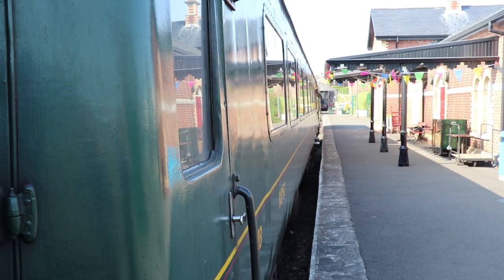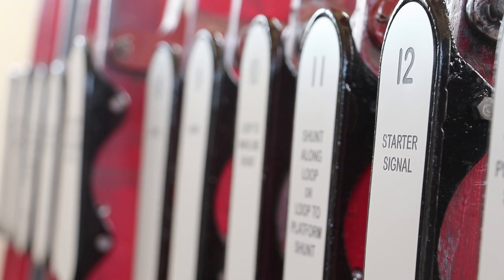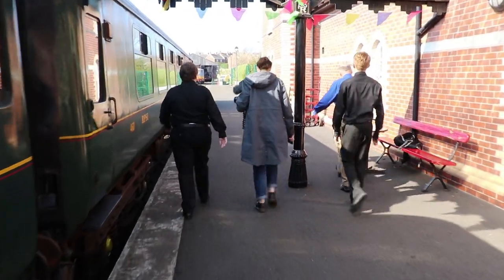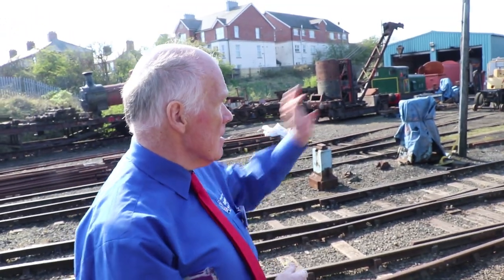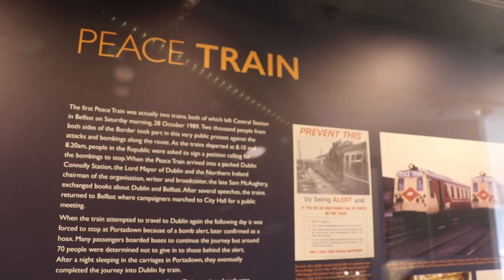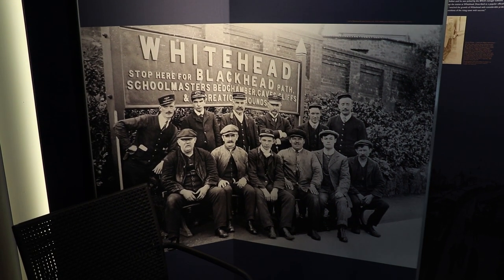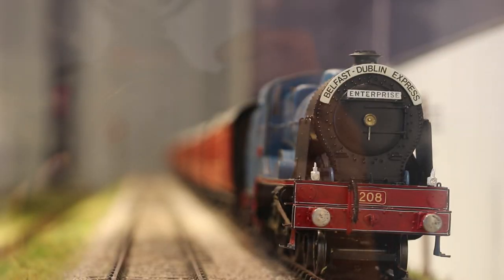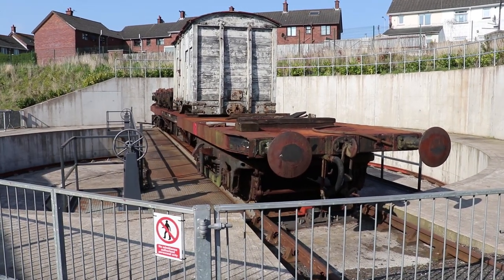Vicki Explores ... Whitehead Railway Museum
Whilst on our travels in Northern Ireland we discovered the delightful and brilliant Whitehead Railway Museum, and there was a short segment of it in our daily videos in Episode 16 on the 9th April.

Here's the longer bonus version video showing everything we got up to whilst there!